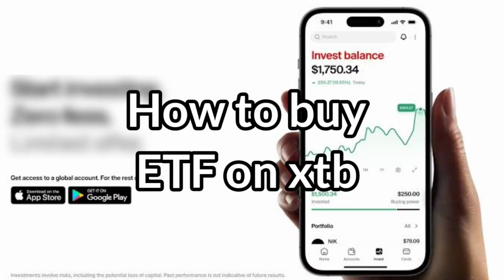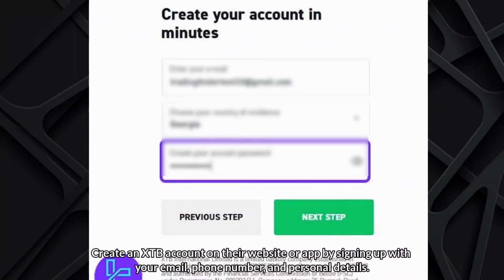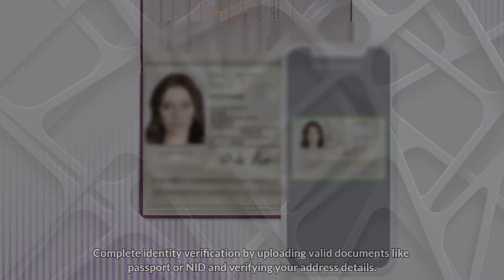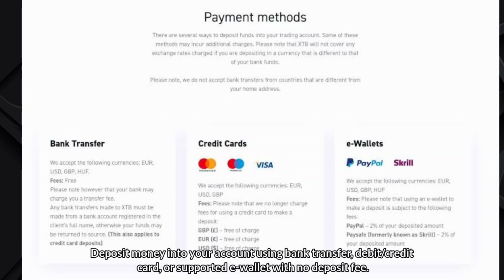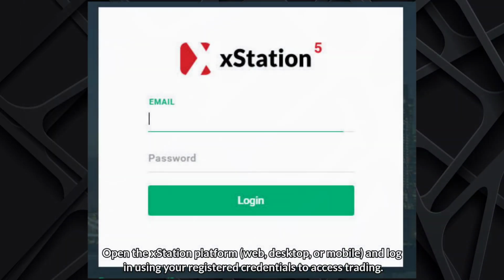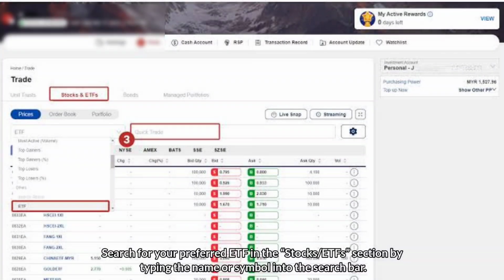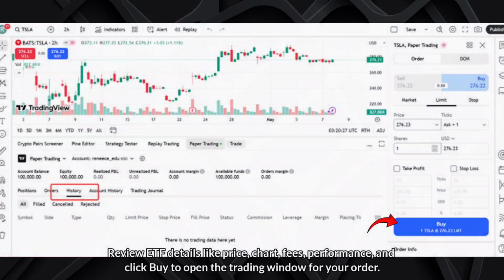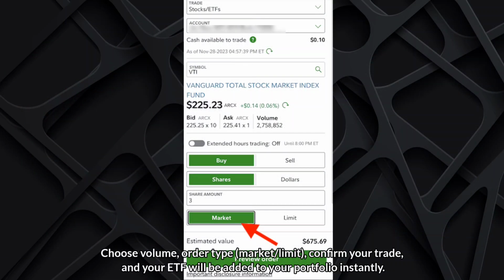How to buy etf on xtb (2025) l SM Tech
How to Buy an ETF on XTB – Step-by-Step Tutorial (USA, UK, Canada, France, Europe)

📊 Want to invest in ETFs using XTB? In this easy-to-follow video, we’ll walk you through how to buy ETFs on XTB, one of the top trading platforms used by investors across the USA, UK, Canada, France, and Europe.

Whether you're a beginner or experienced trader, this guide shows you everything from choosing the right ETF to placing your first trade on xStation 5 or the XTB mobile app.

✅ In this video, you’ll learn:

What ETFs are and why they’re popular

How to open and fund your XTB account

How to search for and select an ETF

The difference between real ETFs and ETF CFDs

How to place a buy order and monitor your investment

📌 Ideal for long-term investors and short-term traders alike, this tutorial will help you diversify your portfolio with ease.